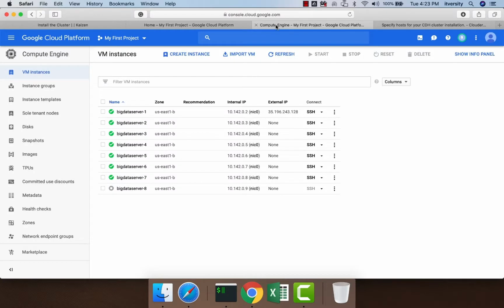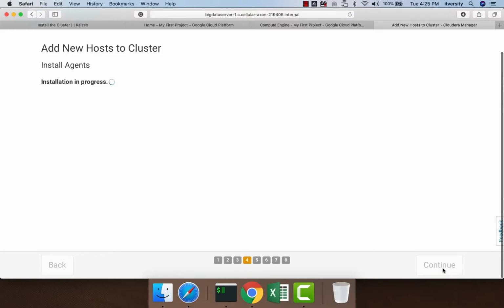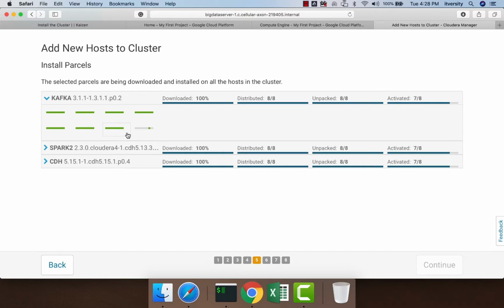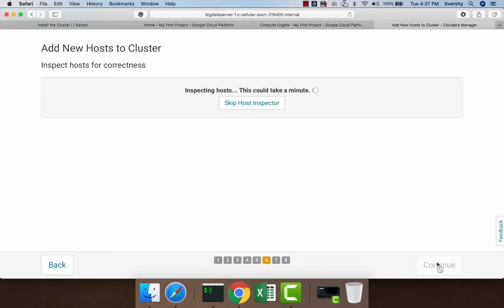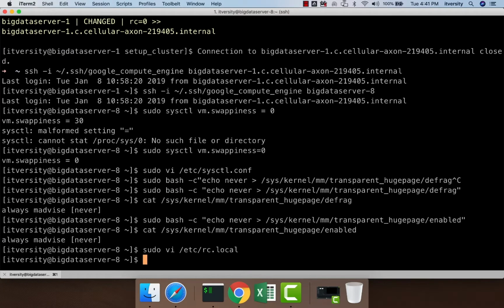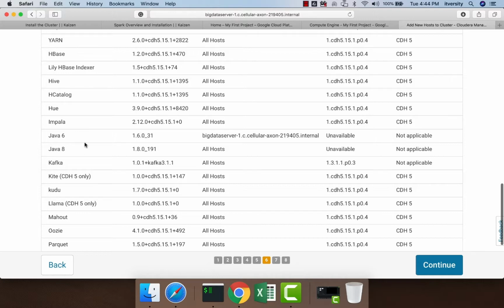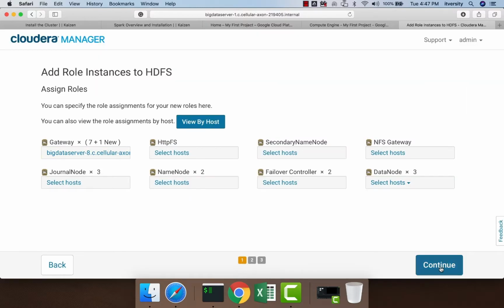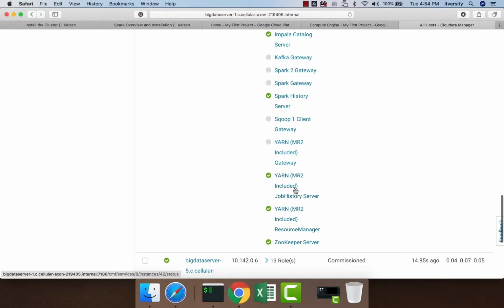Cloudera Administration - Revision for CCA 131 - Install - Add Node to the Cluster